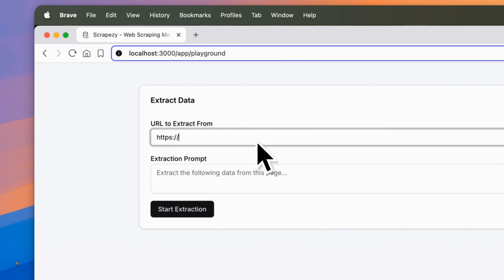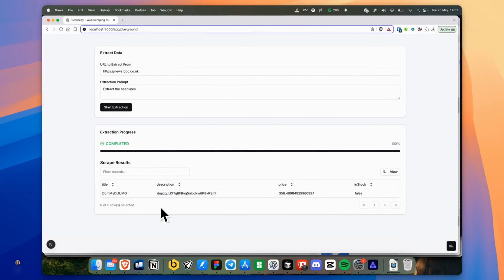What I’m Working On – 19/05/2025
Quick update on what felt like the longest Monday in a while. Busy 9-5 day, orders going on the 3d printer. And more importantly, previewing a new feature for Scrapezy based on some user feedback.

If you’re new here: I’m building Scrapezy and other side projects solo, sharing updates, tools I’m trying out, and bits of life as I go.